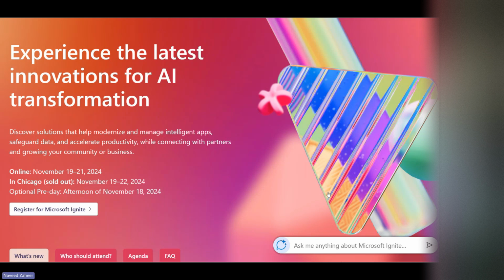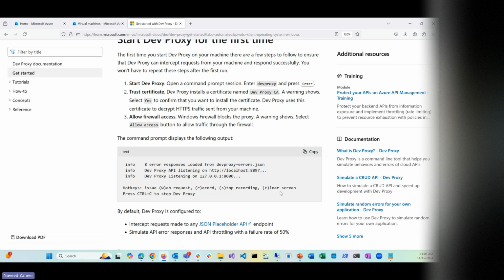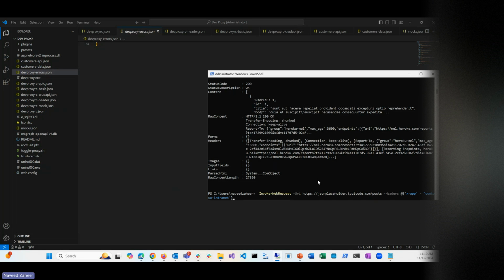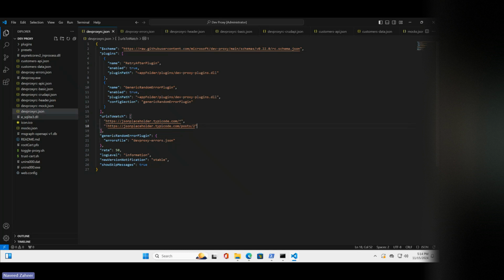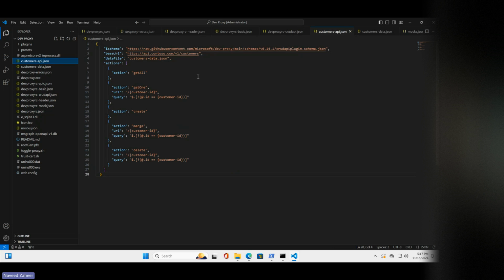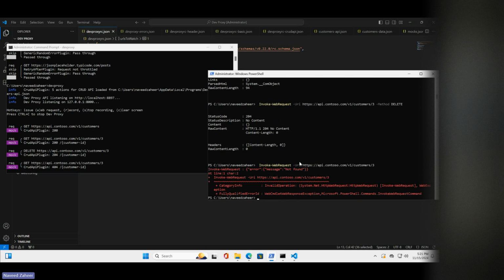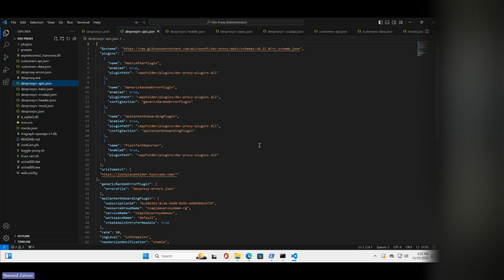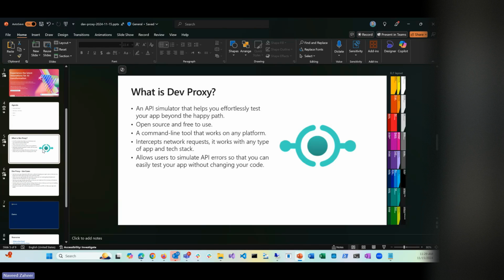Dev Proxy: An API Simulator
Dev Proxy is an API simulator that helps you effortlessly test your app beyond the happy path. Dev Proxy is a command-line tool that works on any platform. Because it intercepts network requests, it works with any type of app and tech stack. Dev Proxy is open source and free to use. Please join this webinar to learn more about Dev Proxy.